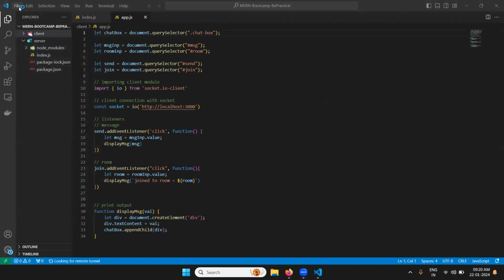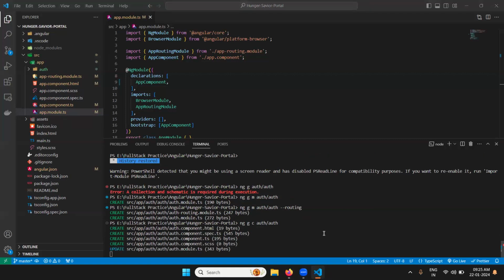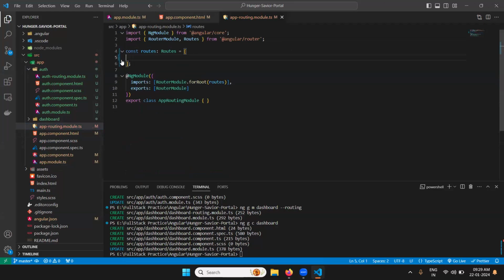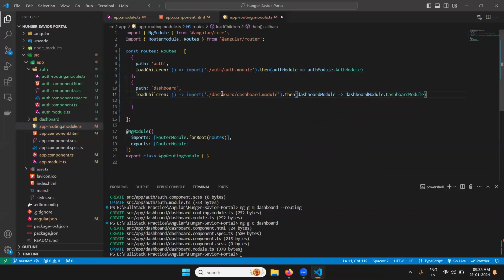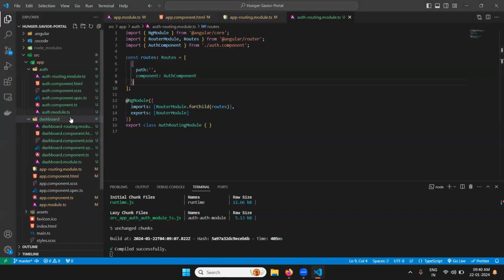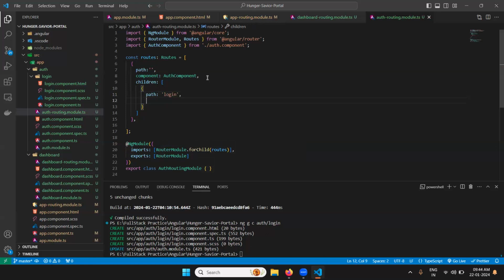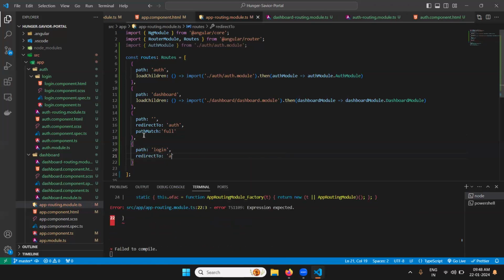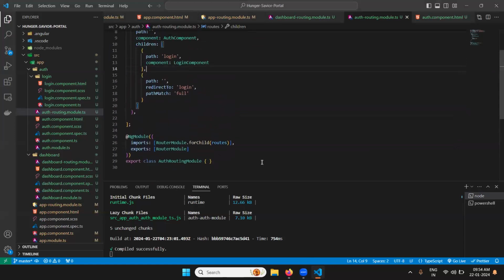Java Real Time Project @softwarefreecourses | CLASS 49